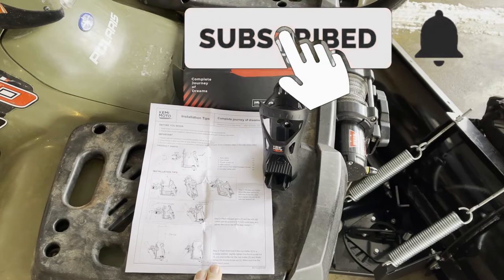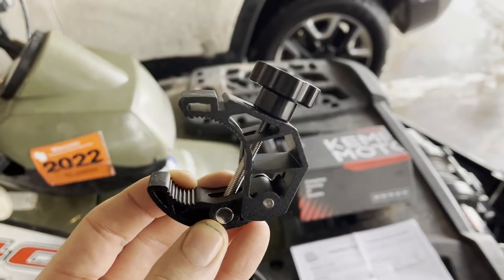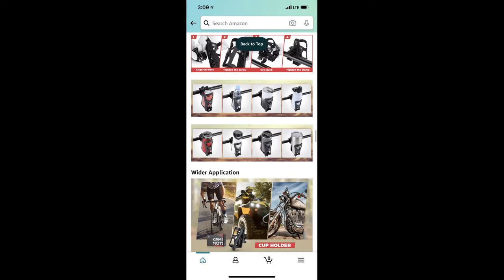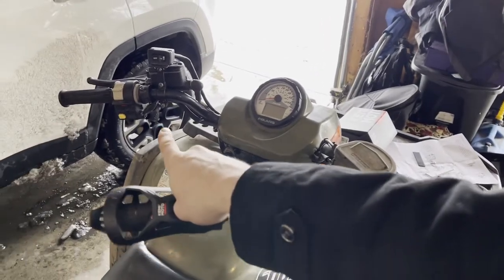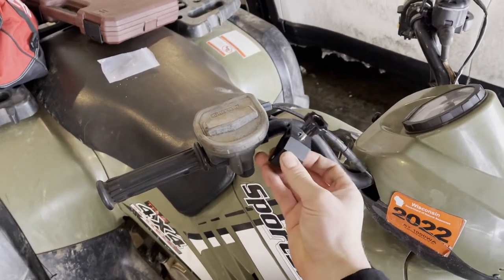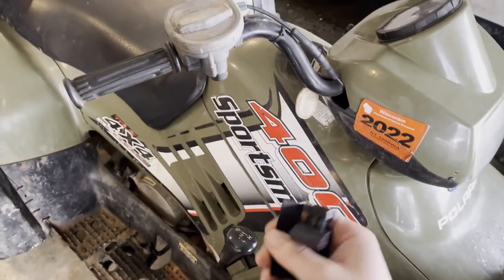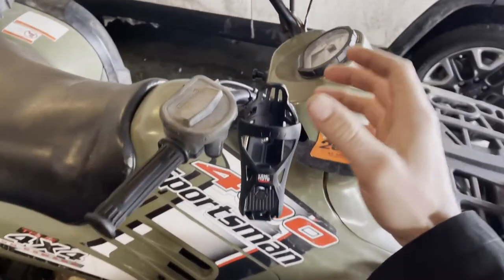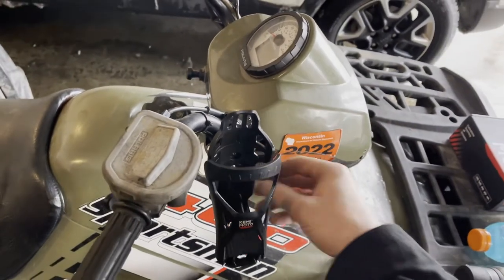KEMIMOTO Cup Holder Install/Review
Hey everyone! Today we are installing and reviewing this multi-purpose cup holder sent to me by KEMIMOTO. Enjoy!

KEMIMOTO cup holder as seen in this video
KEMIMOTO cup holder style #2
KEMIMOTO cup holder style #3
BUNDLE AND SAVE - BUY 2 AND SAVE
KEMIMOTO cup holder as seen in this video 2 pack
KEMIMOTO cup holder style #2 2 pack
KEMIMOTO cup holder style #3 2 pack

My equipment:
DJI Pocket
DJI Pocket 2 Creator Combo